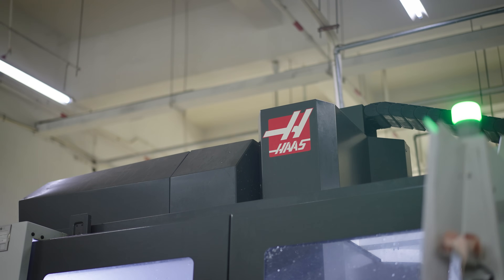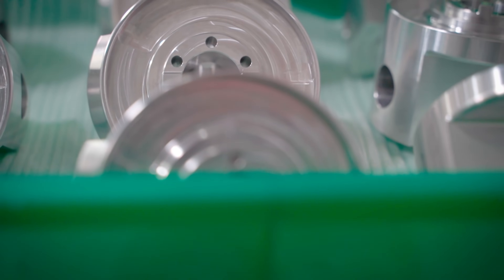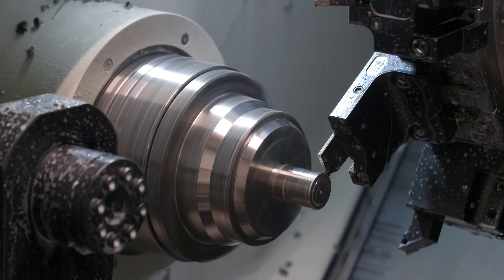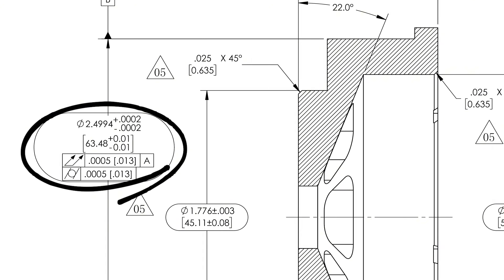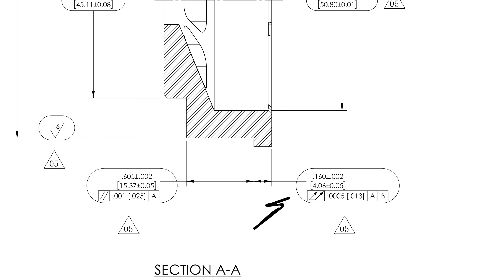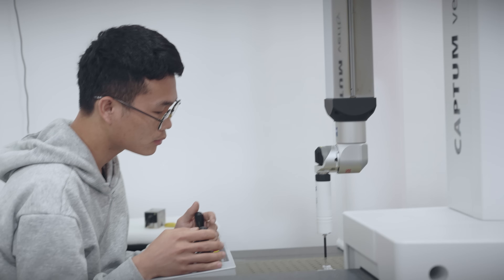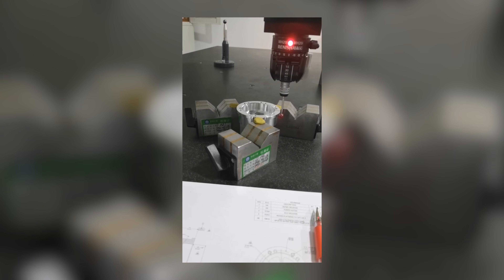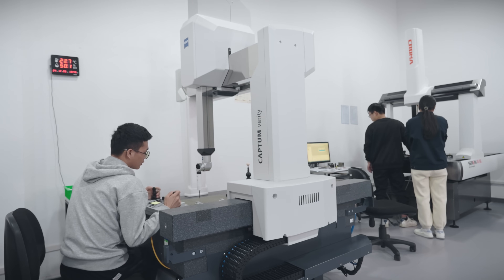Perfect Parts, Inspection Discrepancies: One Customer Complaint | WayKen Rapid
Customer complaints are inevitable in any manufacturing business, but how you respond makes all the difference. At Wayken, we take every challenge as an opportunity to improve.
In this video, we share a real-life case study about a small-batch CNC machining project that involved over 8,000 parts with ultra-tight geometric tolerances. Despite passing our in-house inspections, the customer reported out-of-tolerance issues.The cause of this issue is the different inspection methods.

Request a free quote today!
WayKen Rapid providing CNC Machining, 3D Printing, Vacuum Casting, Rapid Tooling, Sheet Metal Processing. Our customer base covers from independent inventors or designers to large scale Industrial, Commercial, Medical, Automotive, and even Aerospace companies.